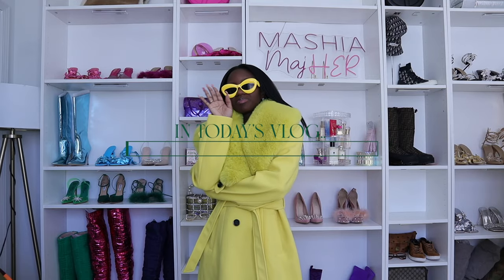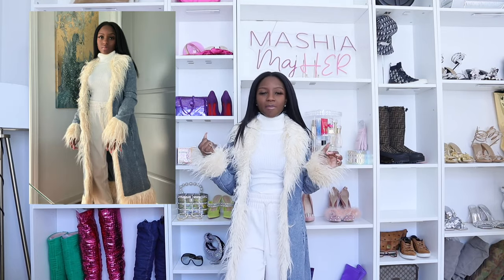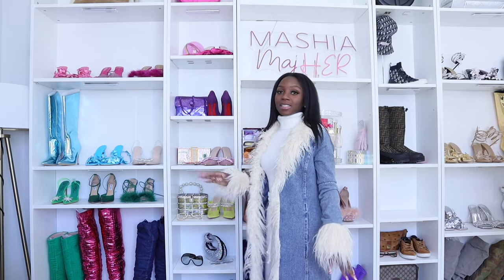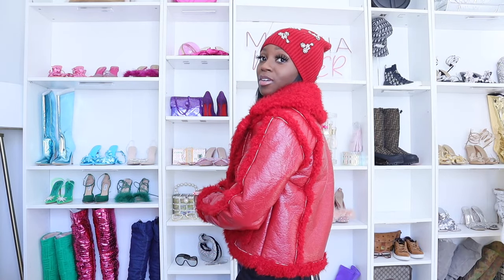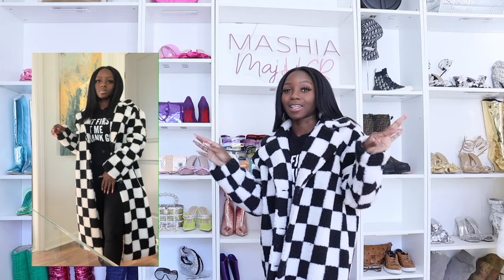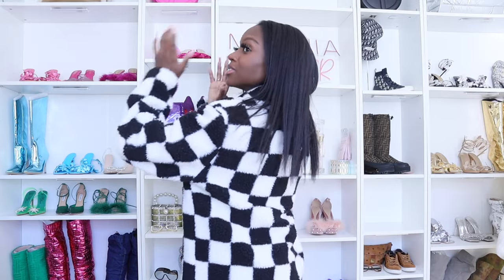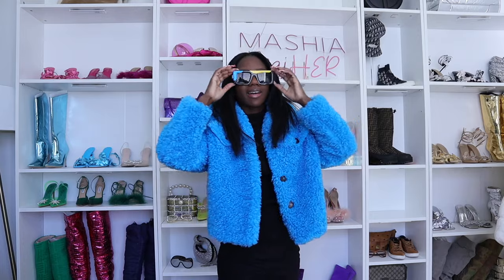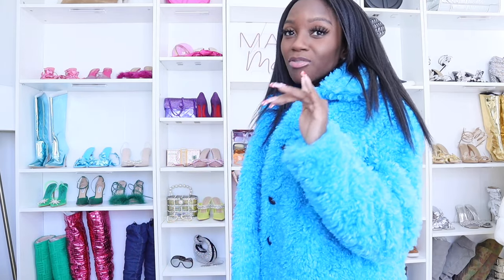Winter Lookbook | Collective Try On Haul ( ZARA, TARGET, FASHIONNOVA, PLT, H&M) | VLOGMAS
New In Winter Collective Try On Haul ( ZARA, TARGET, FASHIONNOVA, PLT, H&M) + Huge Winter Coat Outfit Inspo Haul

Hey everybody, welcome or welcome back! Today, I do a winter try on haul including coats, tops, pants from Zara, Target, FashionNova, Prettylittlething, H&M. I  hope you enjoy and gain some motivation!

0:00 Intro
1:23 Fashion Nova
2:14 TjMaxx
4:12 Steve Madden
5:18 Diva Boutique
6:53 Ross
8:24 PrettylittleThing
9:41 H&M
11:05-13:57 ZARA
13:58 Target

Mosaic mirror adhesive strips for DIY Project

Zara outfits:
Silver metallic puffer coat:
REF: 3046/204

H&M outfits:
Cream puffer coat

Target outfits:
Cream shearling coat
Cream sweatshirt (sold out)
Cream joggers

Prettylittlething outfits:
Black Corset Panelled Faux Mongolian Fur Trim Faux Jacket (sold out)
Prettylittlething chocolate brown prettylittlething high waist cuffed sweatpant (sold out)

Fashion Nova outfits:
Feeling trendy denim coat (sold out)

Shoes:
Nike Vomero 6 Wheat Grass Cacao

Moving Essentials
Pink Tool Set

Amazon storefront:

Beauty Room/Office
Under cabinet lighting
Neon sign
Gold hangers
Luxury Fashion Designer Mini Books
Under cabinet lighting
Acrylic hat stand
Perfume organizer
Sunglasses organizer

Shop with me:
MajHER Fashion Boutique
Facebook.com:shopmajher

If you want to send me something, mail it here:
1000 Peachtree Industrial Blvd, STE 6
PBM# 181